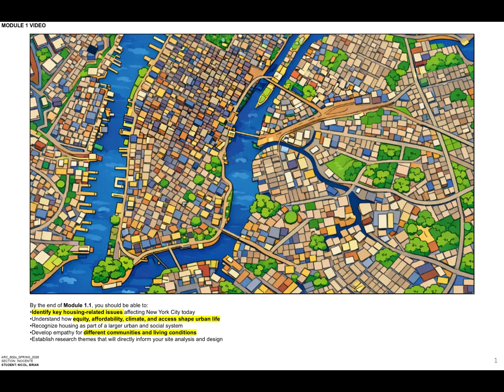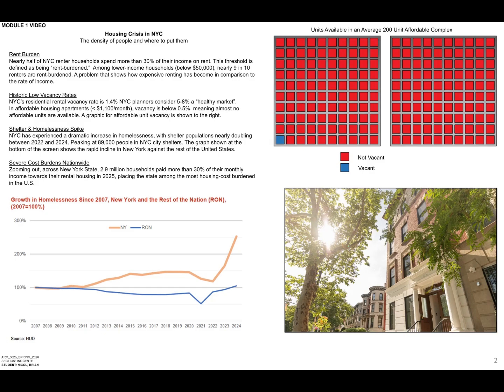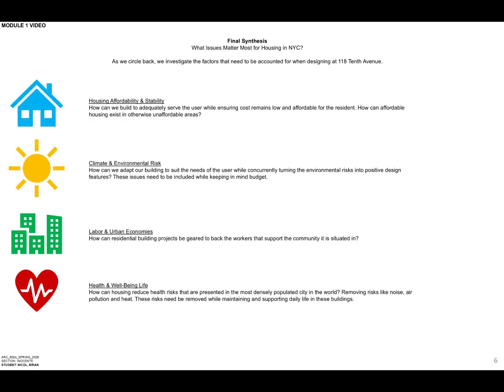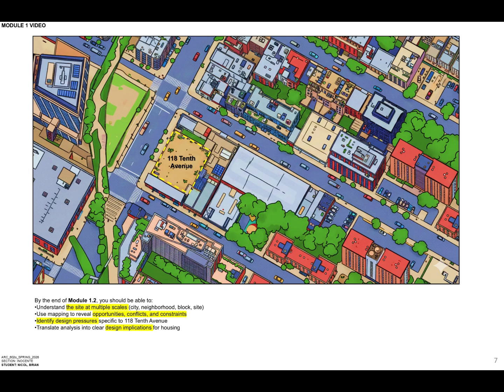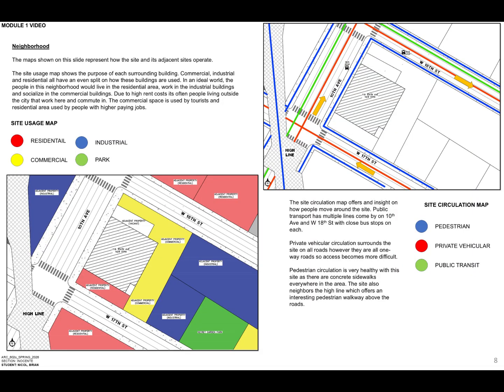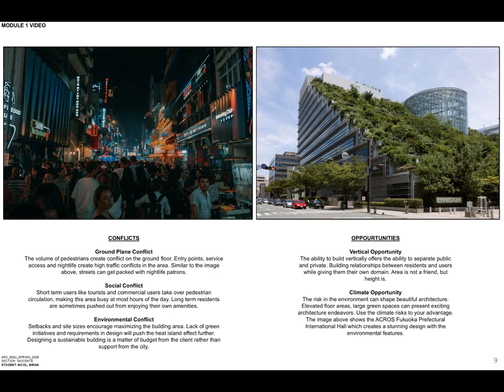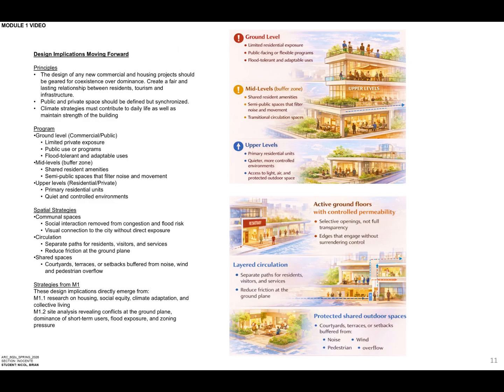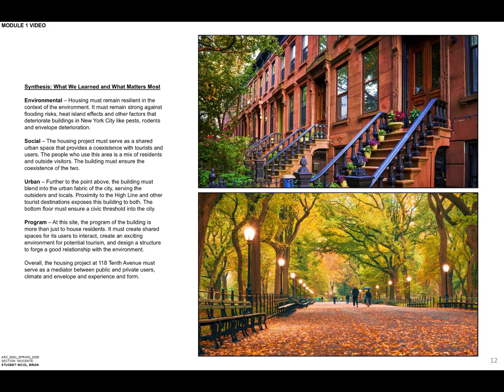ARC602o 2026S M1 Video Nicol B